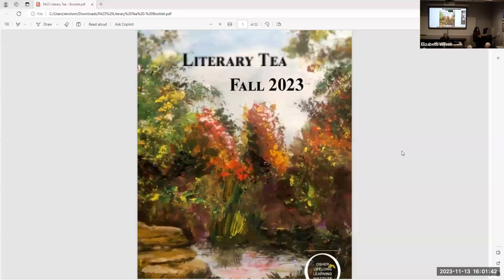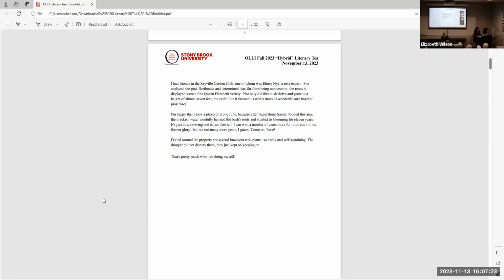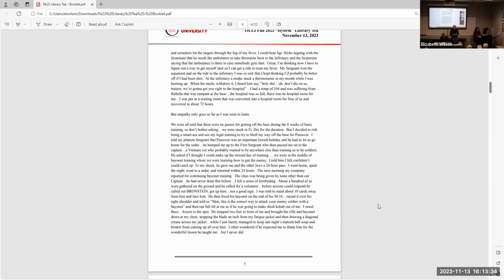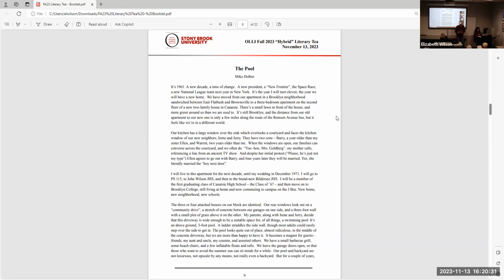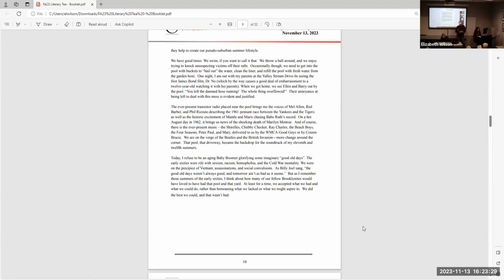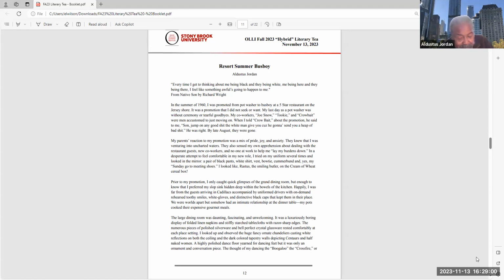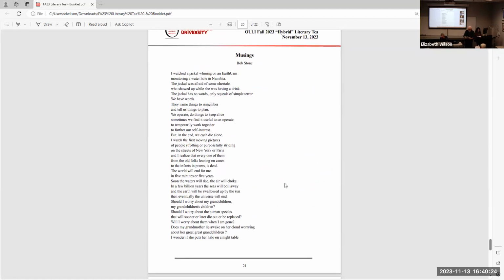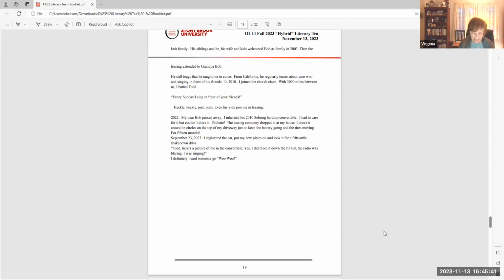OLLI at SBU Fall 2023 Literary Tea 11/13/23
OLLI writers will read their submitted poems, stories, and memoirs works aloud.